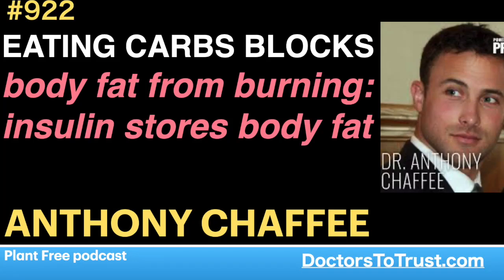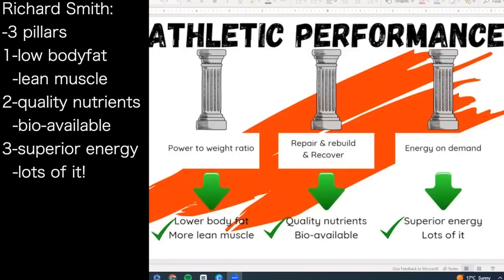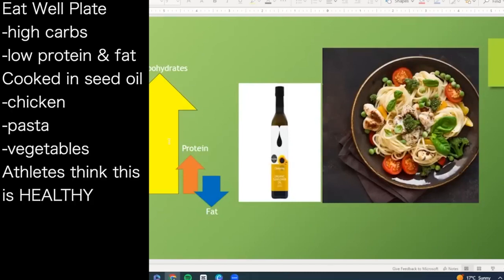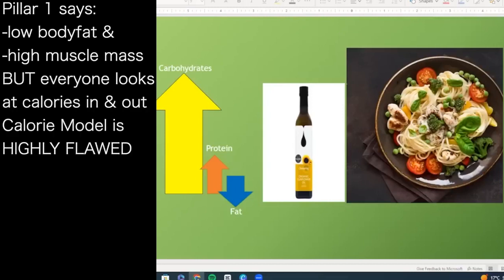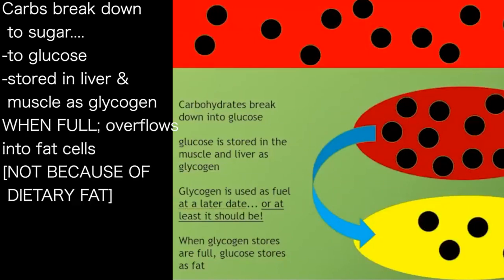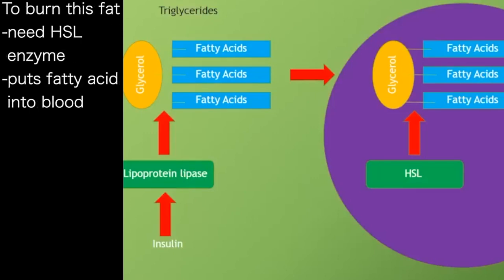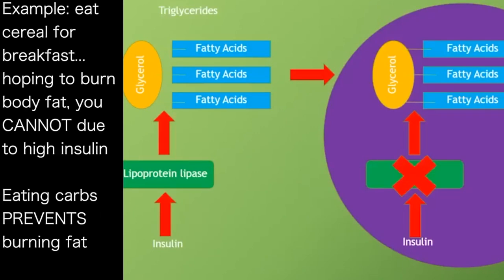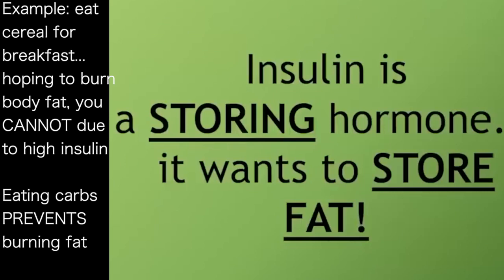ANTHONY CHAFFEE b | EATING CARBS BLOCKS body fat from burning: insulin stores body fat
presents episode 922 | Dr Anthony Chaffee
Plant free MD podcast with Richard Smith

Richard Smith:
-3 pillars
1-low bodyfat
  -lean muscle
2-quality nutrients
  -bio-available
3-superior energy
  -lots of it!

Eat Well Plate
-high carbs
-low protein & fat
Cooked in seed oil
-chicken
-pasta
-vegetables
Athletes think this
is HEALTHY

Pillar 1 says:
-low bodyfat &
-high muscle mass
BUT everyone looks
at calories in & out
Calorie Model is
HIGHLY FLAWED

Carbs break down
to sugar.
-to glucose
-stored in liver &
 muscle as glycogen
WHEN FULL; overflows
into fat cells
[NOT BECAUSE OF
 DIETARY FAT]

Eat carbs:
-insulin UP
-lipoprotein
 lipase breaks
 glycerol bonds
-stores body fat
REGARDLESS
OF CALORIES
BODY STORES
CARBS AS FAT

To burn this fat
-need HSL
 enzyme
-puts fatty acid
 into blood
BUT, when
insulin elevated
-BLOCKS HSL
 so no fat goes
 into blood
WE CAN'T
BURN FAT

Example: eat
cereal for
breakfast...
hoping to burn
body fat, you
CANNOT due
to high insulin

Eating carbs
PREVENTS
burning fat